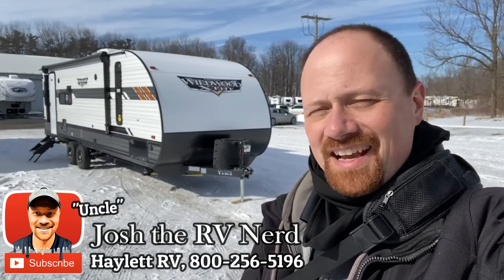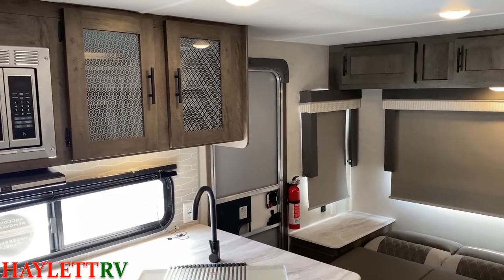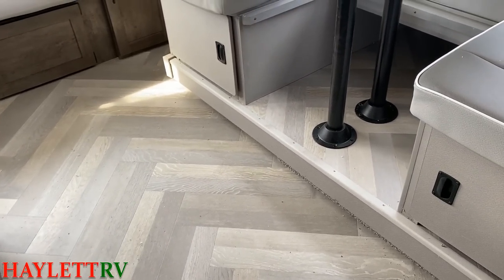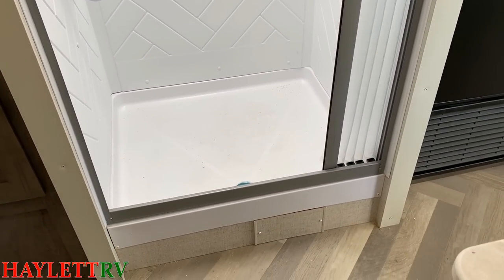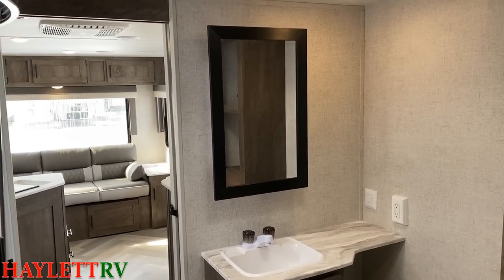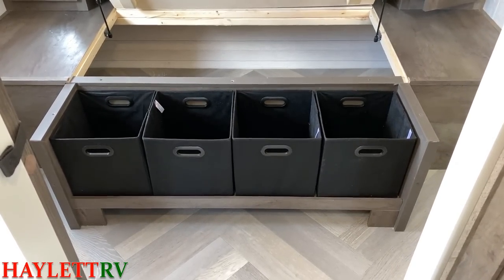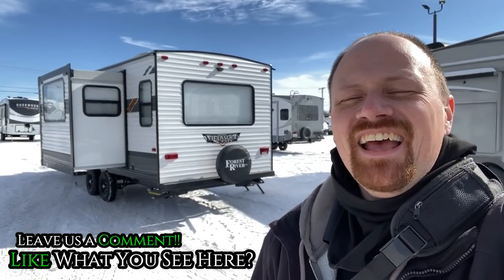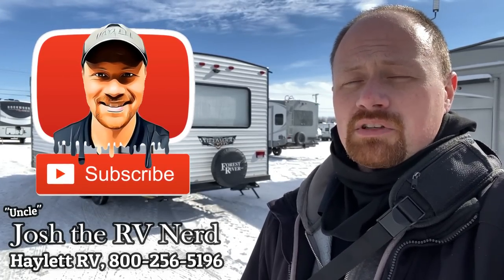This has SERIOUSLY Superior Storage!! 2021 Wildwood 24RLXL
2021 Forest River Wildwood Xlite 24RLXL Travel Trailer

I don't care if you're couple's camping or roaming alone -- you're going to like this!! Small and light enough to feel comfortably towable but with a BIG feeling living room you won't feel cramped when you get there!

PLUS!! This camper has INCREDIBLE storage with basically no space gone to waste! Factor in the best in class campsite stability with their jack leg stabilizers and you have a winner right here!!